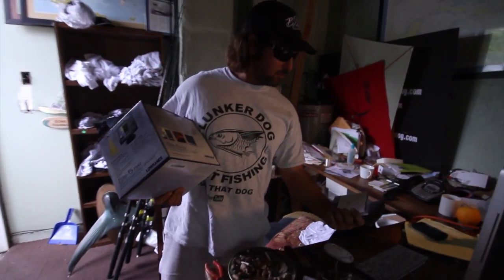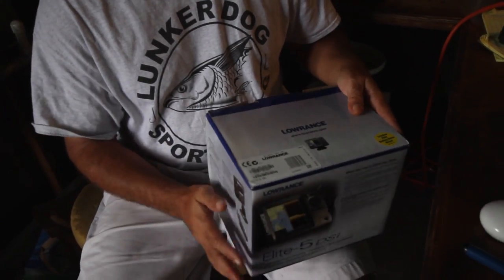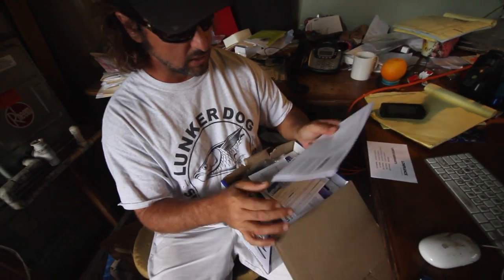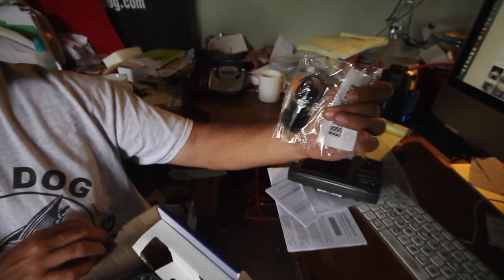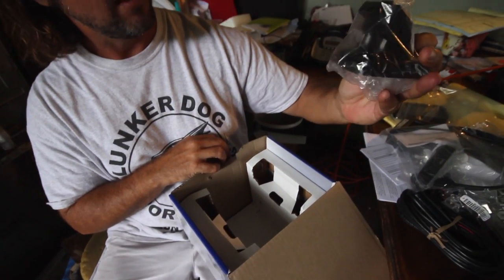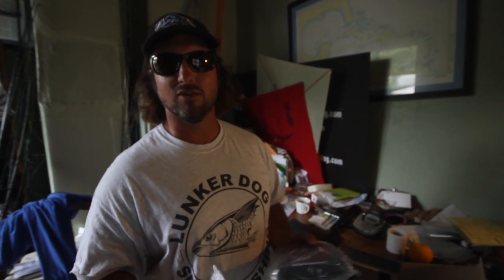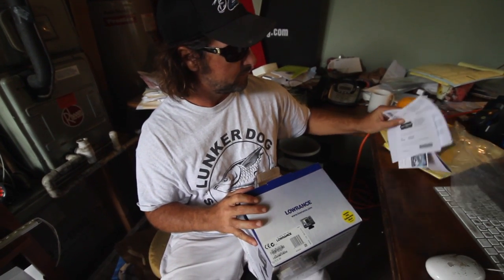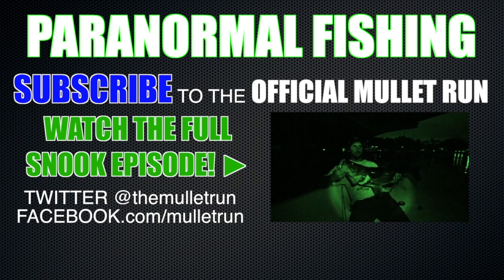New Lowrance Elite 5 Unboxing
Jeff gets his new Lowrance Sonar GPS unit and disses the redfisherman?

Happy Bait.